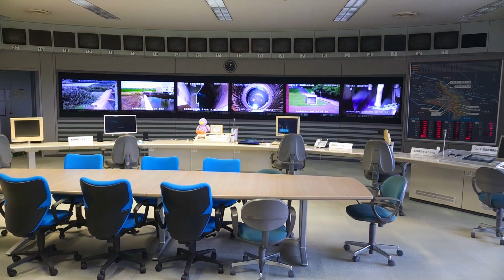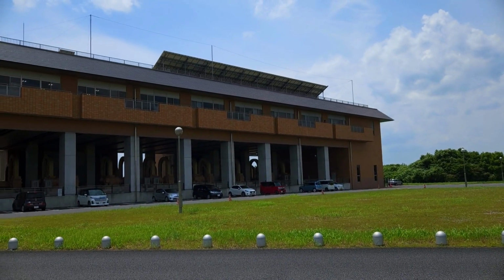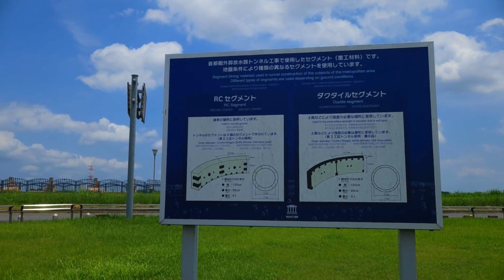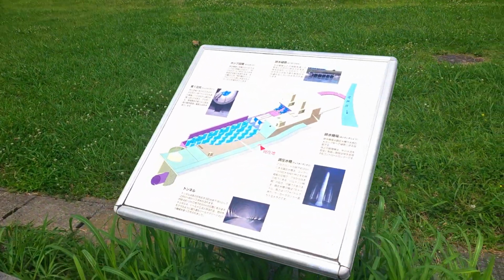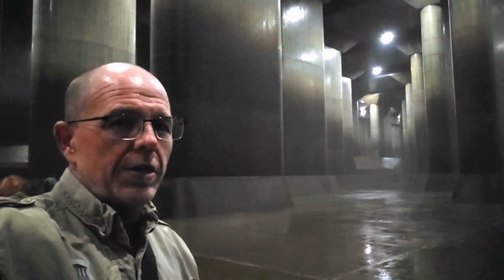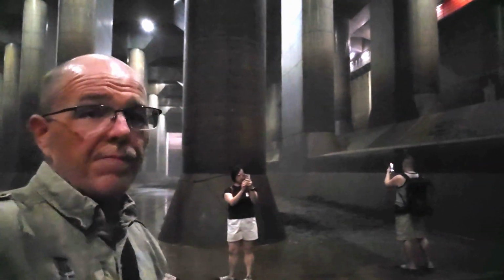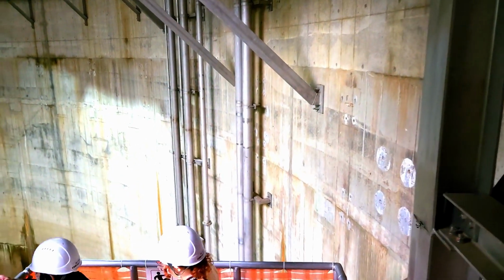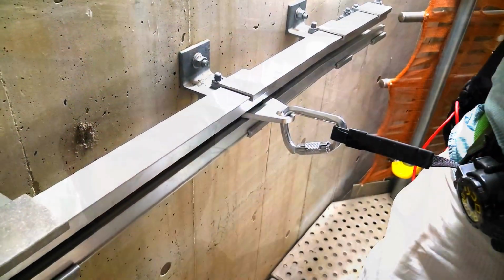Japan's Colossal Flood Control Facility REVEALED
Join us as we venture into Tokyo's secret underground marvel – the G-Cans Project, also known as the Tokyo Outer Underground Discharge Channel. This colossal stormwater management system, located in Saitama, is the largest of its kind in the world. Explore the vast caverns, massive pillars, and complex tunnels that protect Tokyo from flooding during heavy rains and typhoons.

In this video, we’ll give you a rare inside look at this engineering wonder, which has become a tourist attraction for those fascinated by Tokyo’s hidden infrastructure. Learn about how this impressive structure works, its construction, and why it's essential for safeguarding the city. If you’re into urban exploration, engineering, or Japan’s incredible feats of design, this is a must-watch!